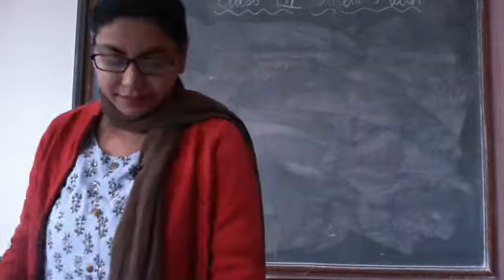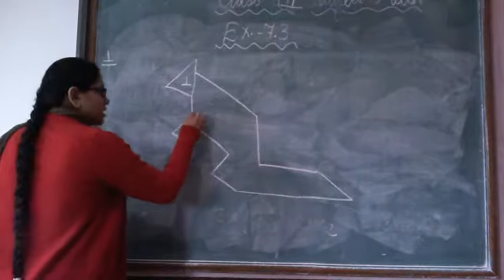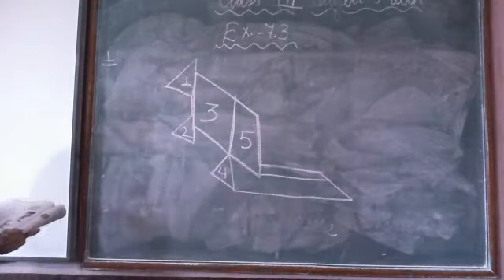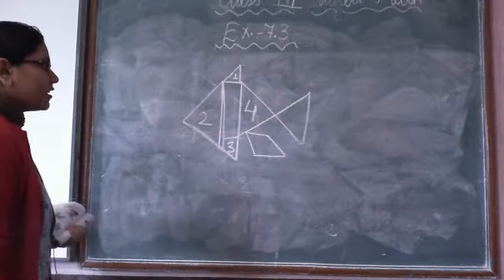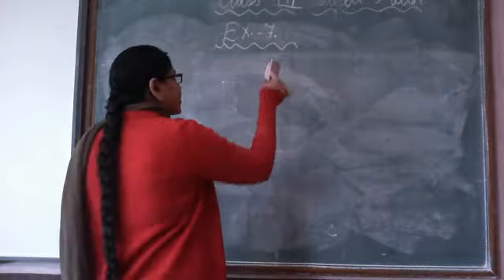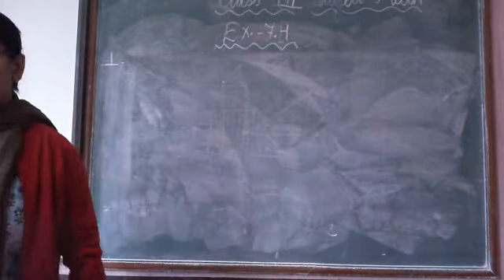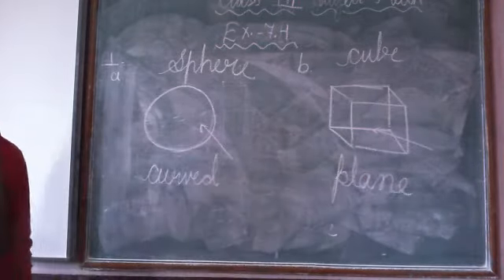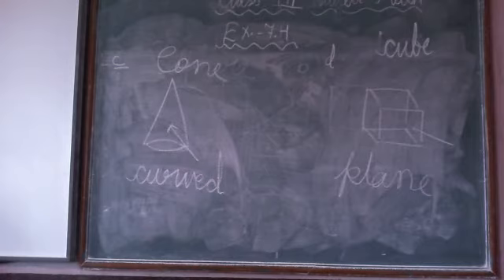Class 3 Math exercise 7 3 and 7 4 RD 30 12 2020